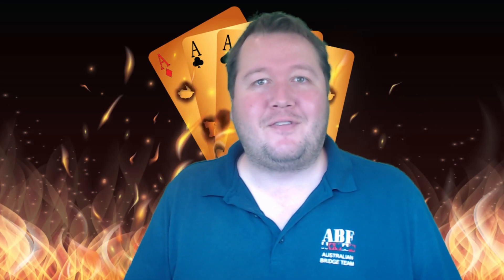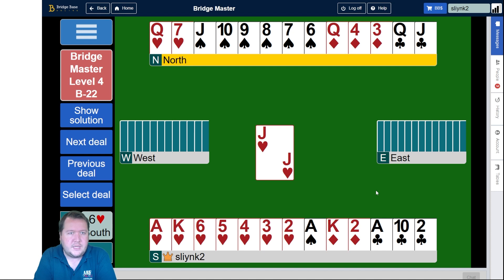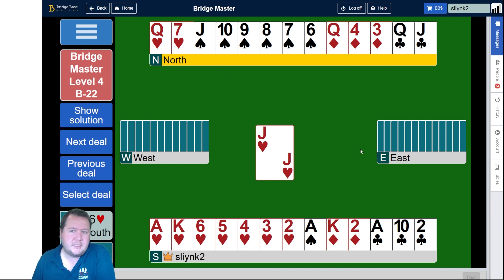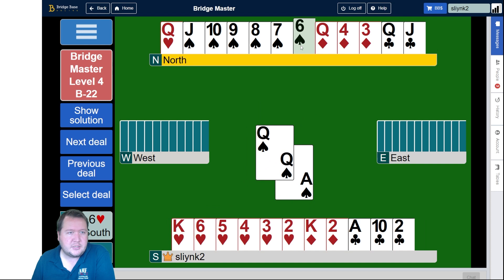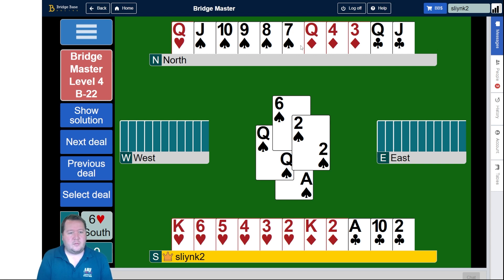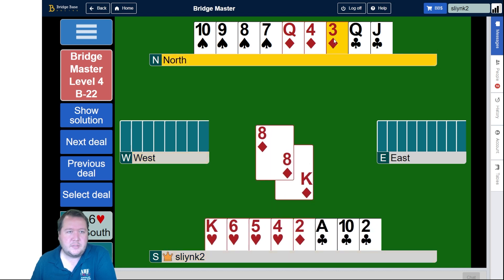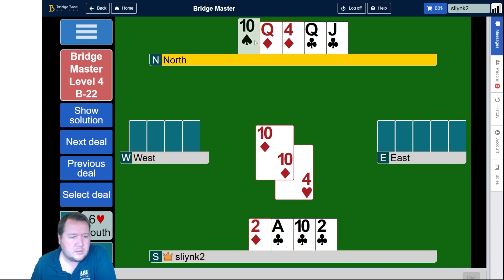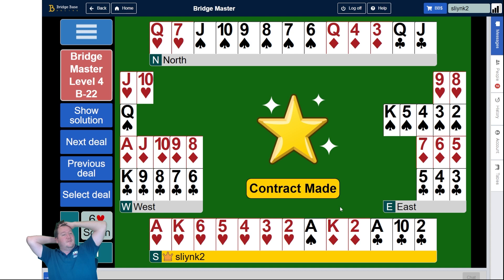Bridge Brain buster #108 - Daily Bridge Problem (Level 4 B-22)